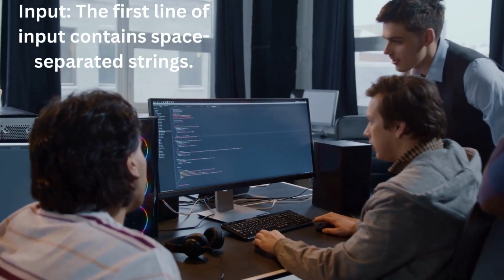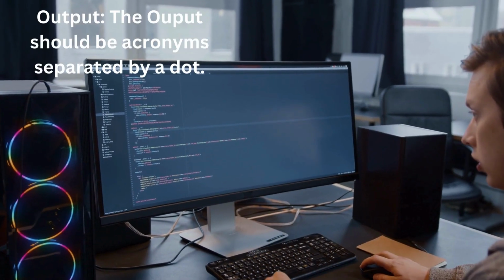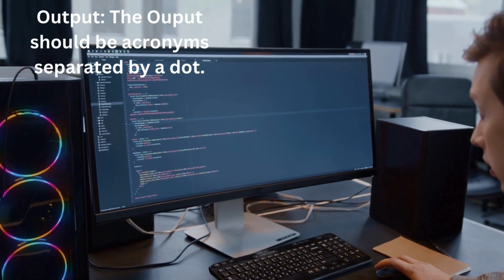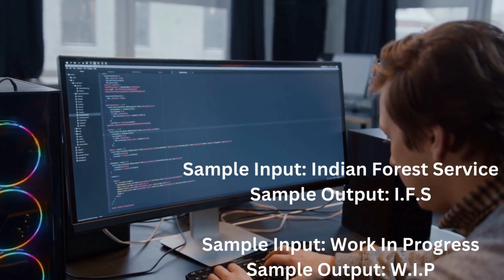Day 38 of 100 Days Challenge| Python Coding Challenge: Create Acronyms from Abbreviations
Welcome back to Day 38 of our 100 Days Python Coding Challenge! Today, we're diving into a fun problem: creating acronyms from abbreviations using Python. If you're ready to expand your Python skills and learn how to manipulate strings, this challenge is for you! Whether you're new to Python or looking to reinforce your knowledge, this challenge offers valuable insights into string manipulation and algorithmic thinking. Plus, you'll walk away with a practical Python solution that you can apply to real-world scenarios. Input: The first line of input contains space-separated strings. Output: The Output should be acronyms separated by a dot. Sample Input and Output are also be given for your reference given in the video .